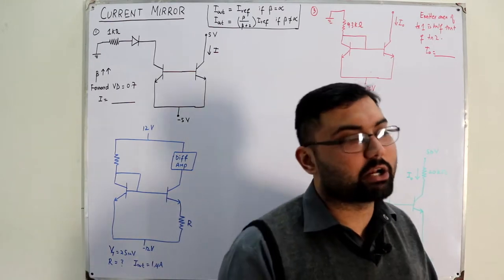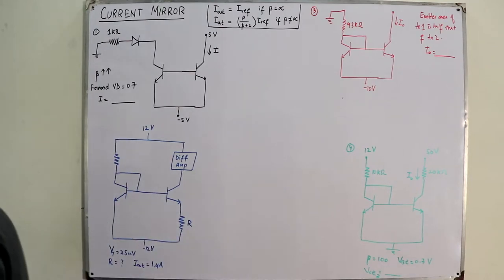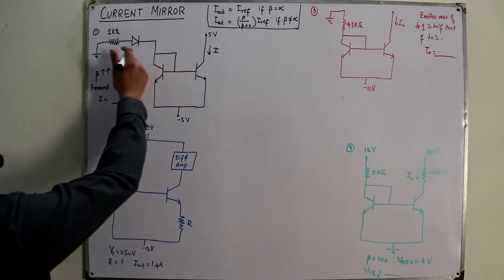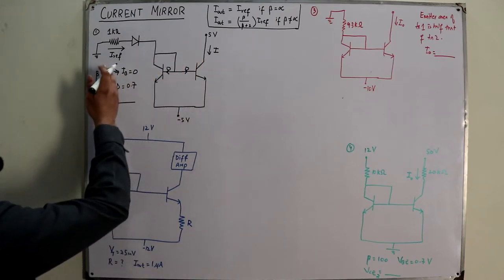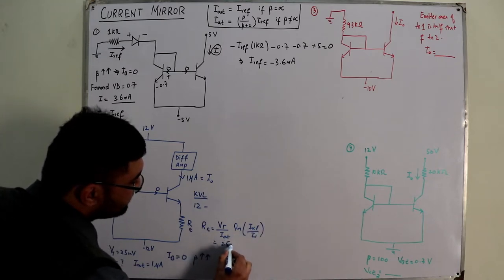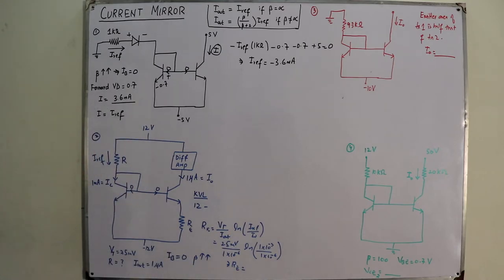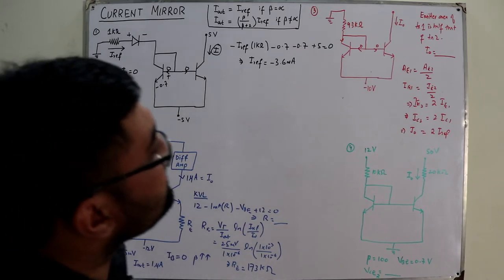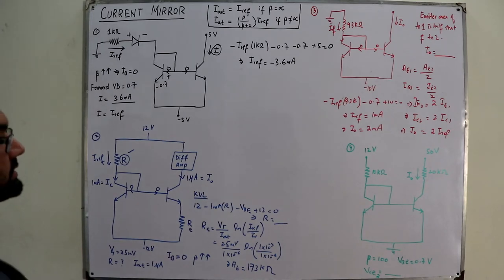Examples on current mirror circuit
Lecture 73